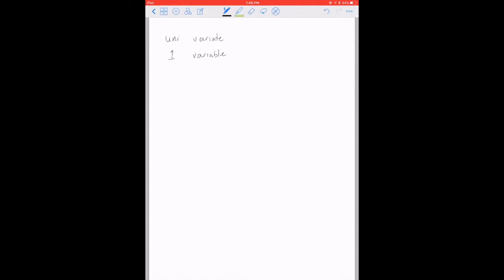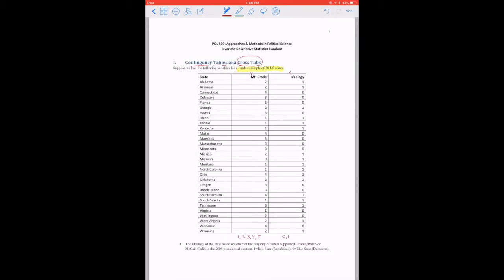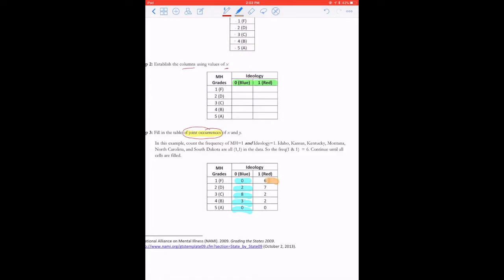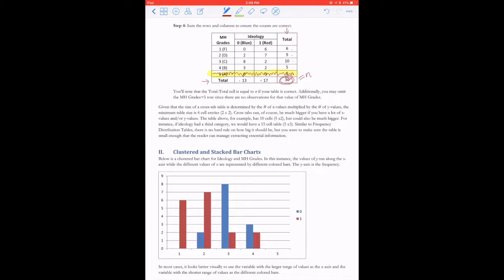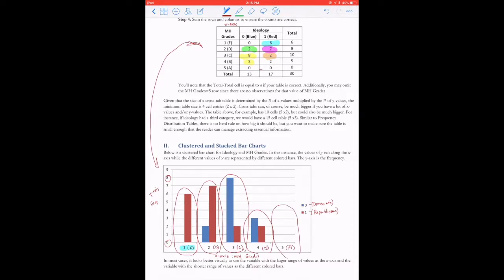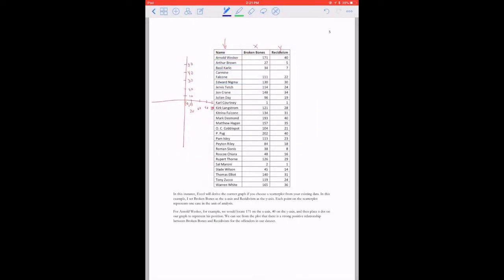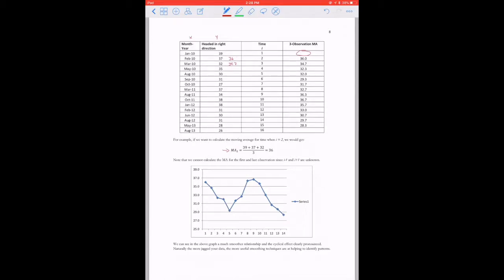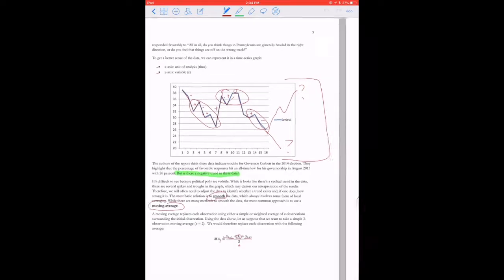Bivariate Descriptive Statistics